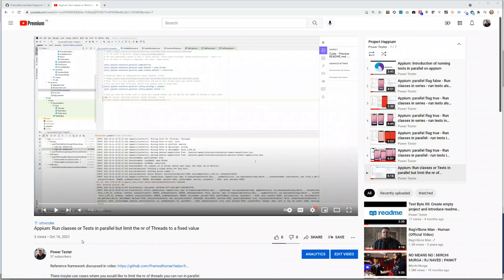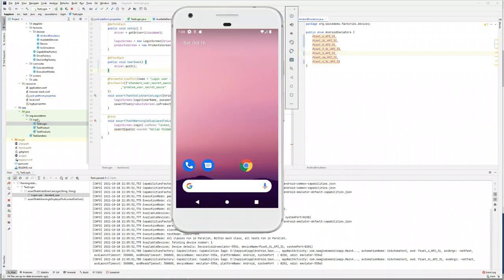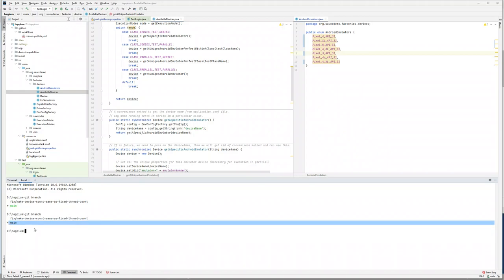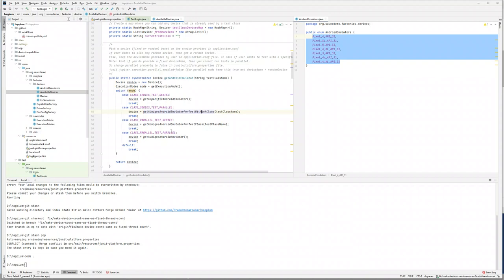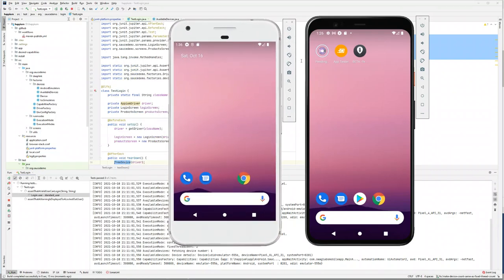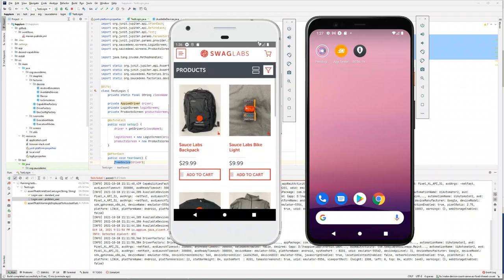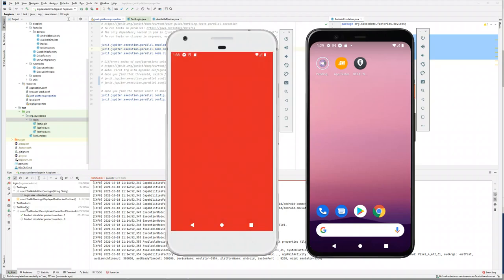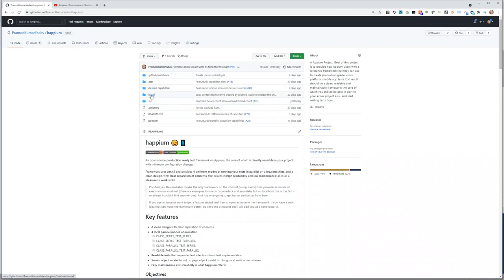Appium: Run classes/tests in parallel with fixed nr of threads and reuse existing devices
In the last video, when we tried to fix the nr of threads to a fix number to run in parallel, we saw that on next iteration, a new emulator or device was getting created. This is not desirable say in case of real devices, where you may not have any new device to pick from. In this video, I explain how I fixed this in the latest version of project happium.